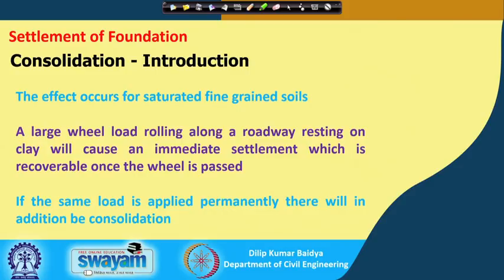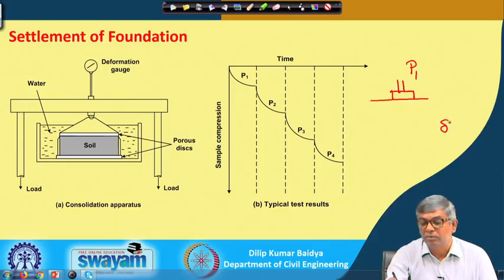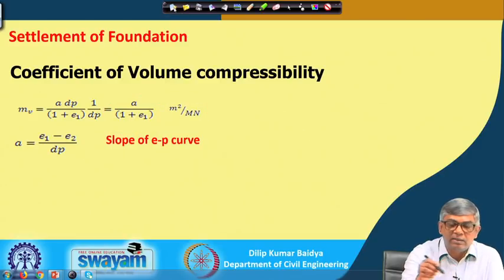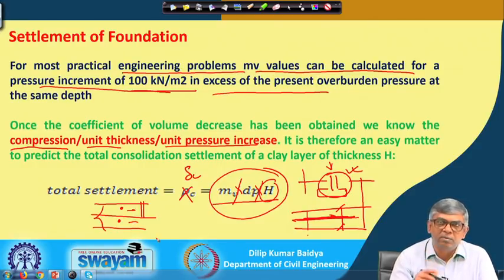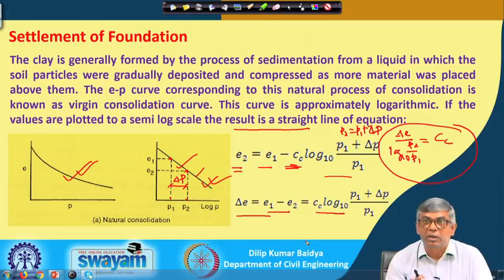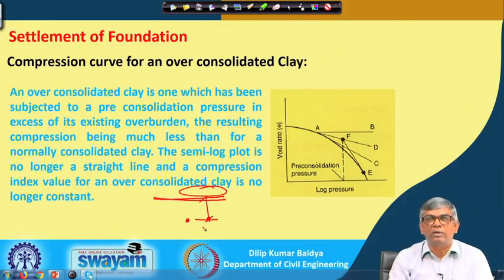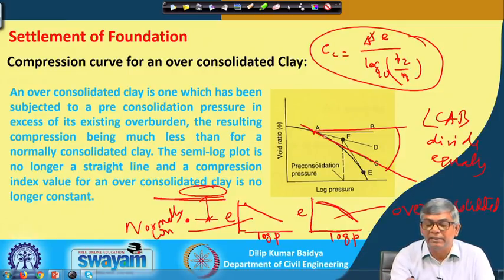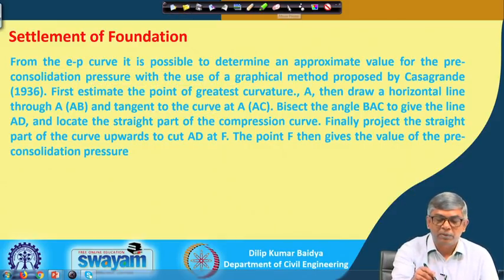Lecture 19 : Settlement of Foundation (Contd.)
Consolidation, Settlement ,e-p relationship, Coefficient of Volume compressibility,Settlement of foundation,Compression curve for an over consolidated Clay, Compression curve for a Normally consolidated Clay